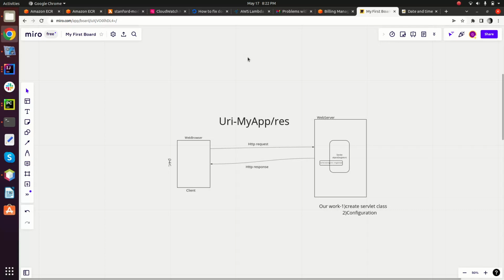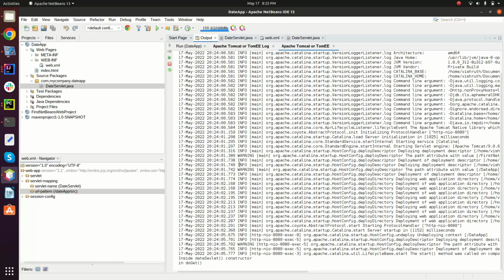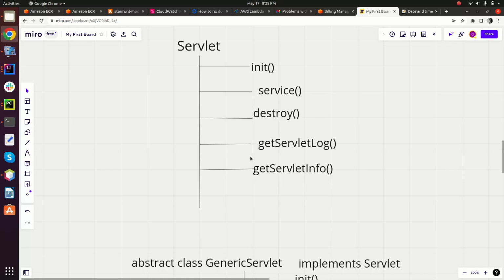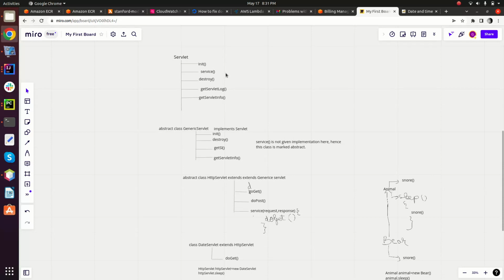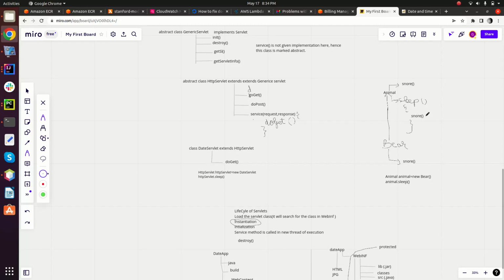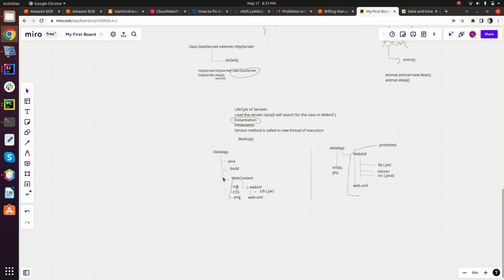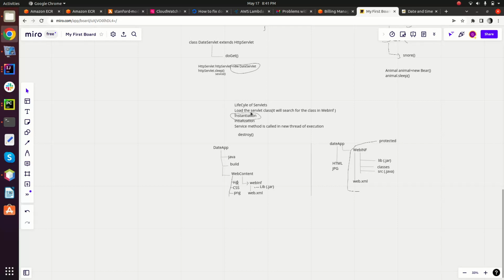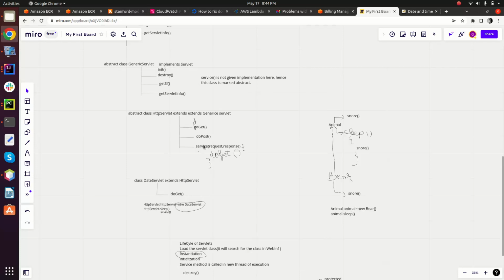Web Servlets Java(Part-2)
This is the Part-2 of Web servlets, the Structure of HttpServlet, GenericServlet, their working when a request received is explained.
Also sorry for the audio, it was raining and I forgot to close the window:)
Here is my link to the singleton design pattern video-